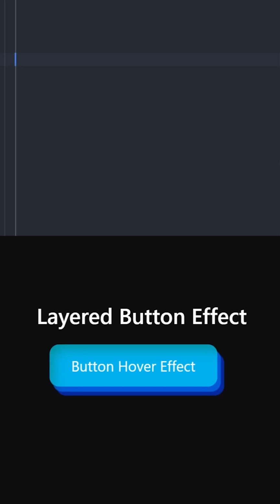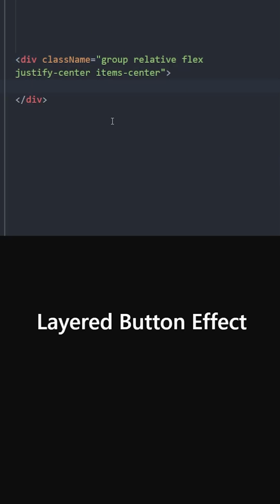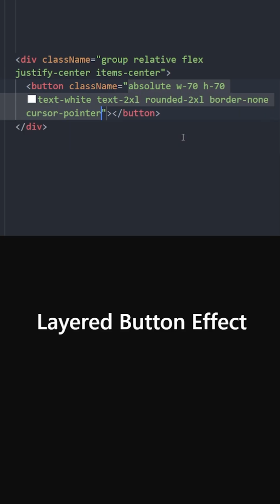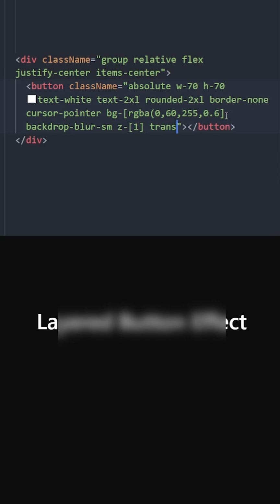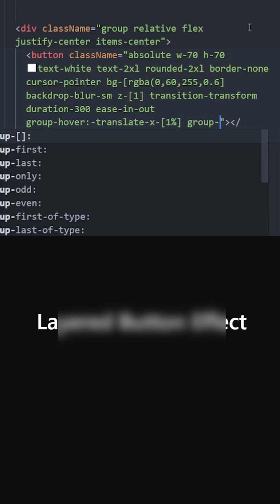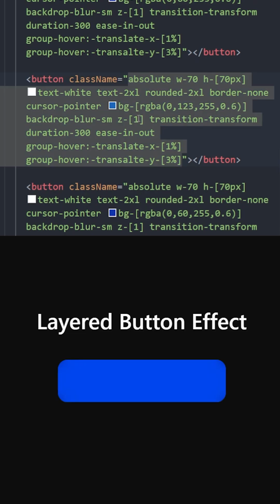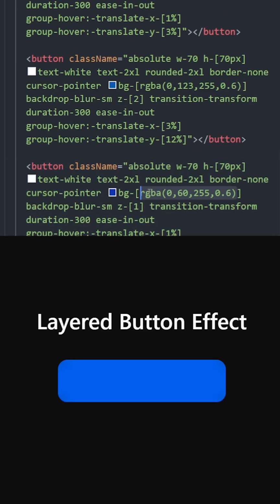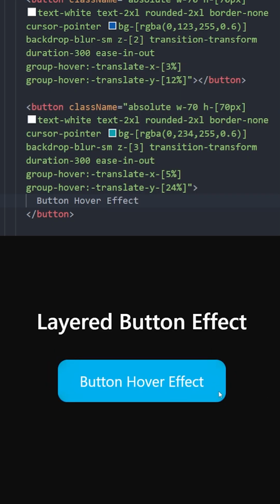Create 3D Button Hover Animation with Tailwind